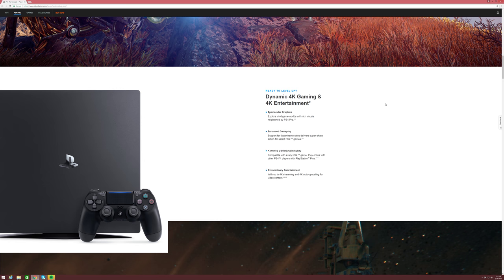Is PS4 Pro a 4K Console ??? Watch The Video to Find Out !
This is a long video , and the reason is long is not cause i wanna prove a point or something , it's simple a long video cause this is something that we need too talk about , i see so much confusion out there on the Ocean of Internet Garbage of Agenda , Misinformation's & Trolling . This video , think of at as a influence for you to understand the difference between Memorizing something &  Understanding it on how it works . So pick up your favorite Drink or a cucumber or Water with Salt lol cause i know there will be some triggered salty people watching this as well. Just kidding  :) , Honestly i'm hoping this video will help some of you who are serious about 4K and Understating how it works, instead of just memorizing it and repeating what some other's individuals have said.

MR 4K UPSCALER
Your's Truly ;)